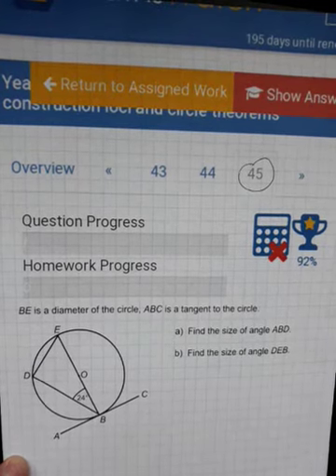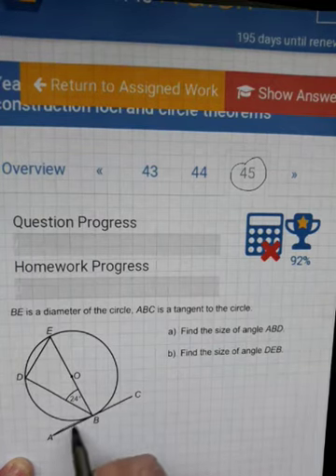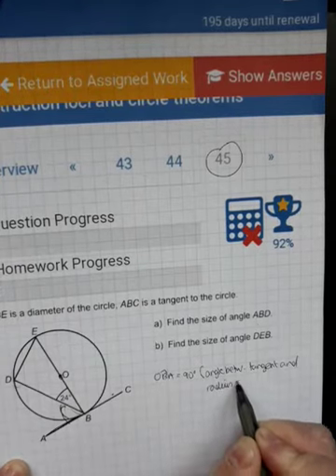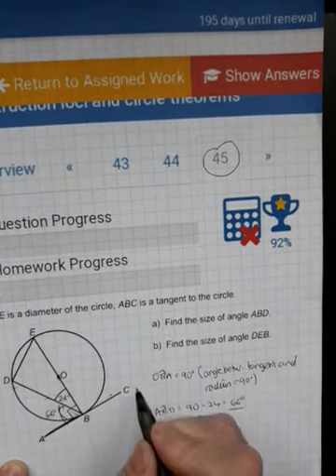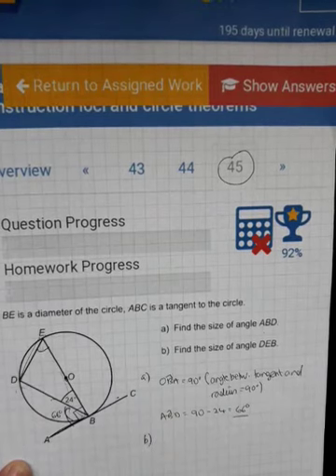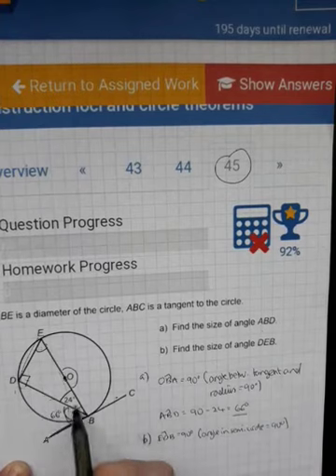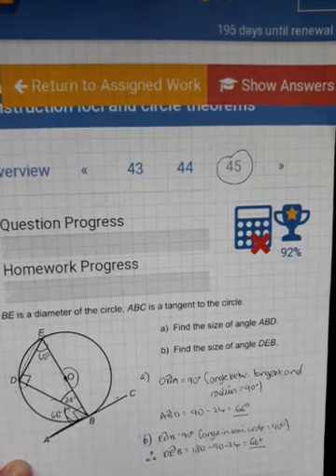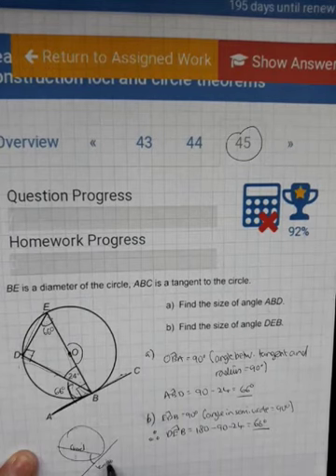PMCD MATHS watch circle theorems assignment q45